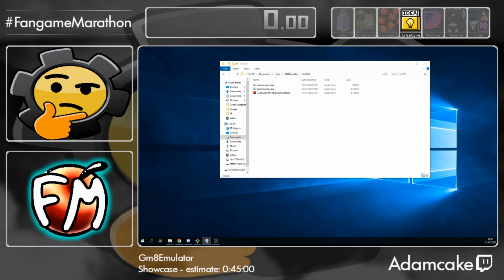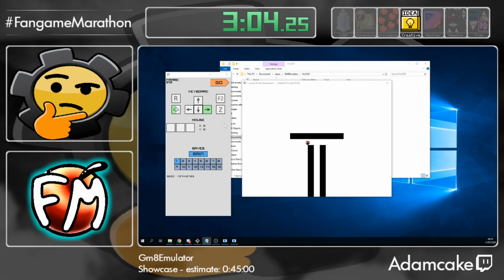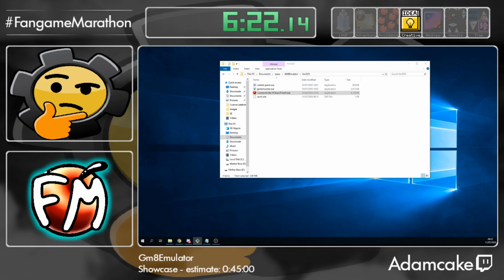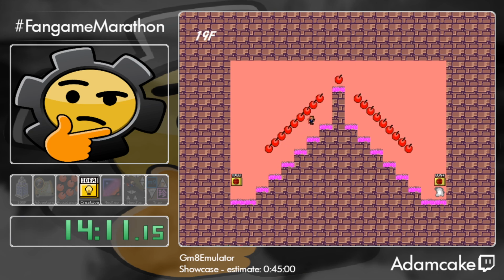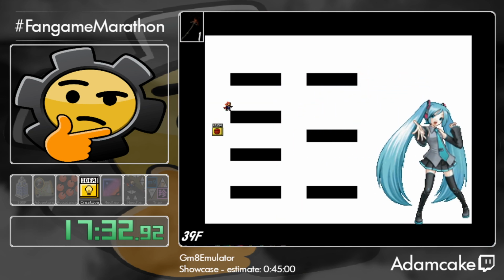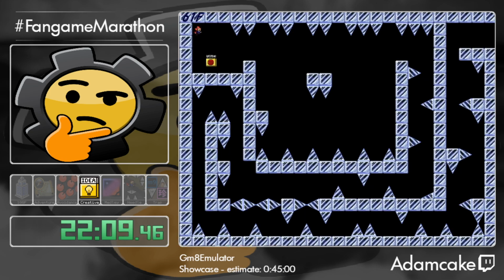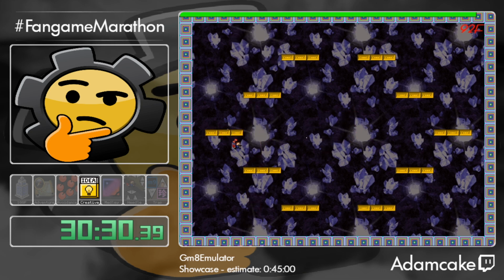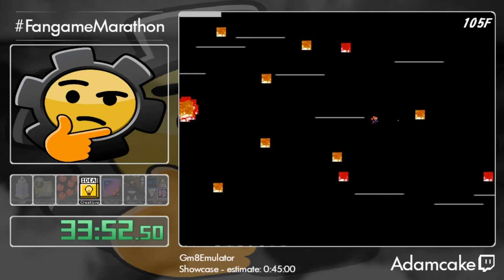FM 2020 Run 29 - Gm8Emulator TAS Showcase by Adamcake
Link to the GM8 Emulator discord

Fangame Marathon is a 4 day-long event featuring Fangames of all kinds from many different communities! FM 2020 was from July 9th-12th and is our 6th annual marathon, celebrating the 7th anniversary of our Twitch team The Wannabes!